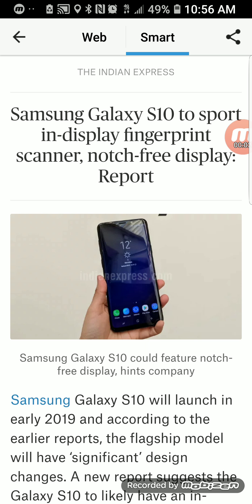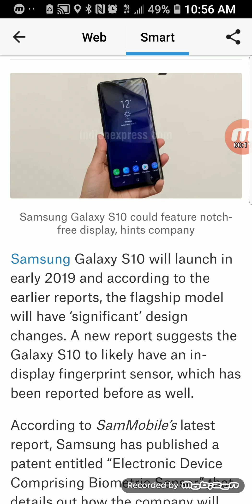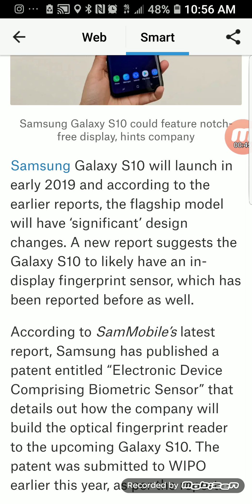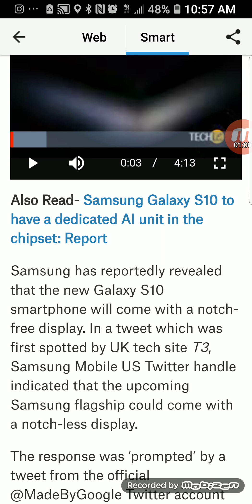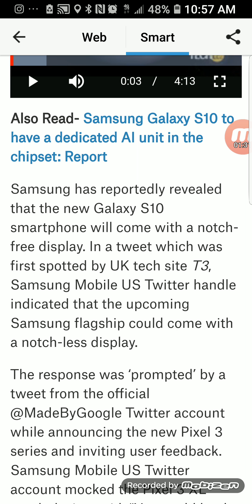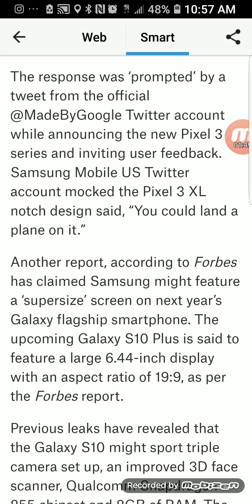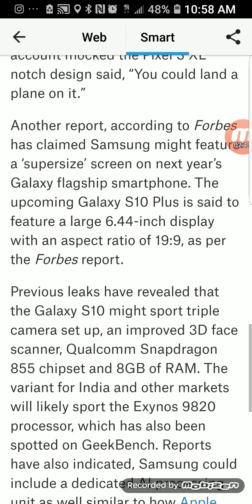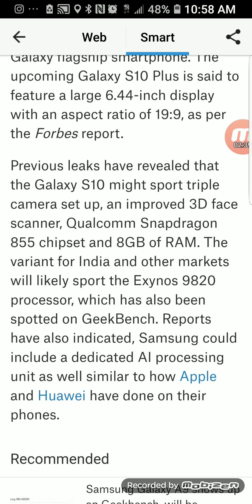Samsung Galaxy S10 will sport in display fingerprint scanner notch free display .